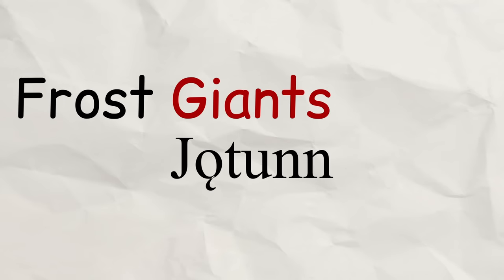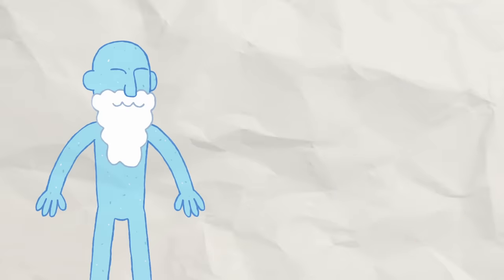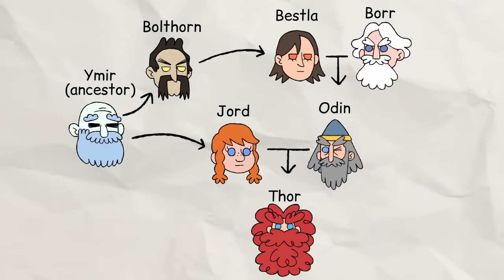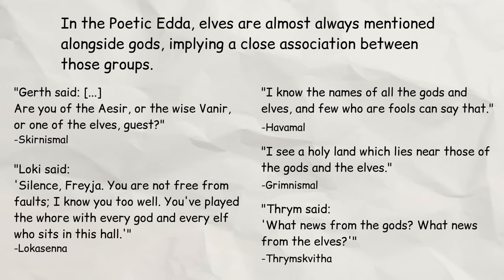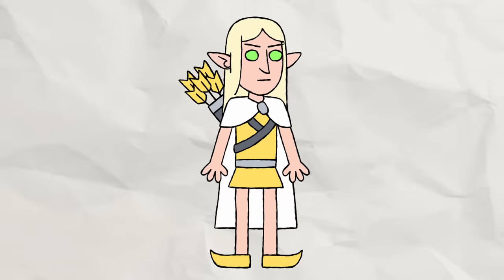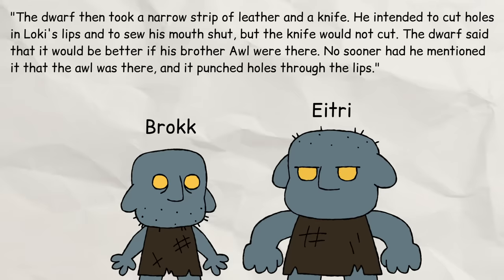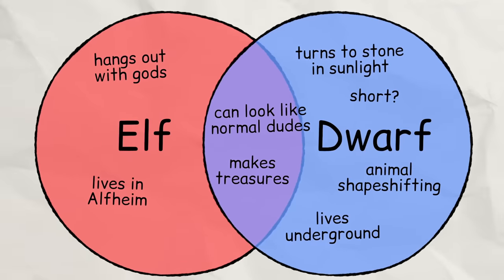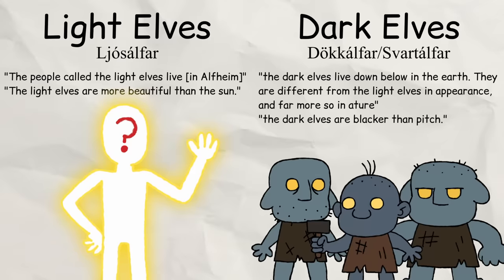The Magical Races of Norse Mythology (aren't what you think)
Thanks to Adam B from Ludohistory for helping me with my research. Check out his channel!!